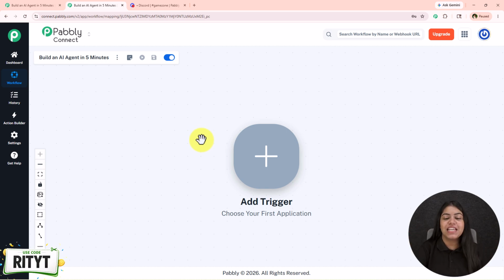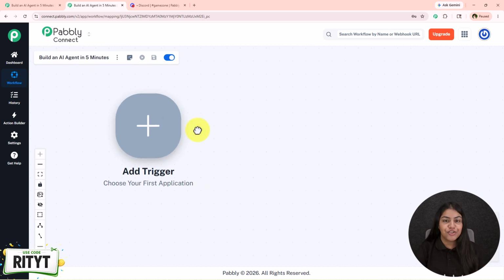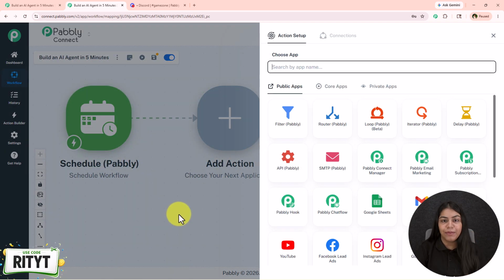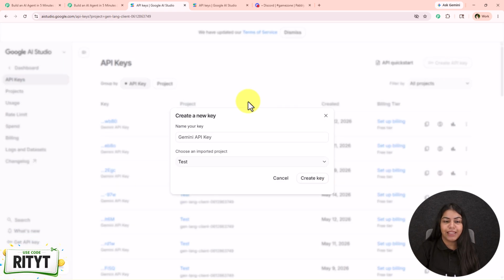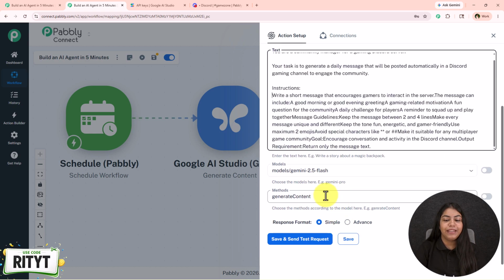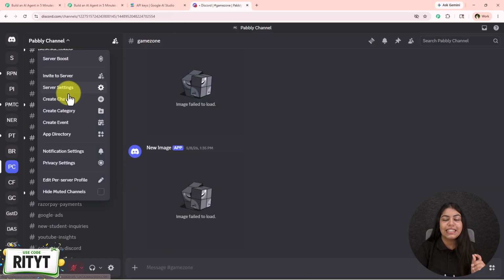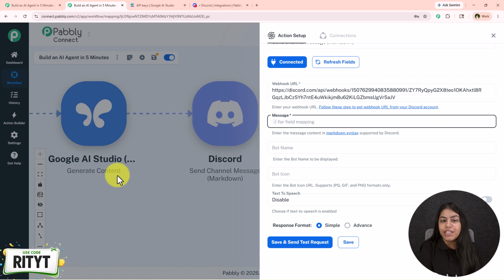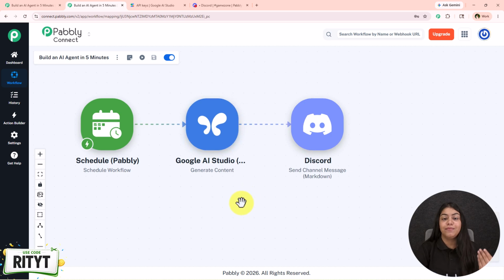Build an AI Agent in 5 Minutes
In this video, you'll learn how to build an AI agent in just five minutes using simple tools. We’ll guide you through the process of utilizing platforms like ChatGPT and webhooks to create a functional AI agent. Pabbly Connect streamlines the integration by automating data flow and triggering actions seamlessly, eliminating the need for complex coding. This quick setup helps you harness the power of AI efficiently, saving you both time and effort in development.

Use Case:-
With this tutorial, you’ll learn how to build an AI agent in just 5 minutes that can automatically handle tasks like responding to queries, processing information, sending notifications, and performing actions across apps. This helps businesses automate repetitive work, improve efficiency, and create smart workflows without coding. 🚀

Benefits of Pabbly Connect:

1. Automation: Save time, money, and resources by automating tasks.

2. Integration: Connect various web services to create efficient workflows.

3. Security: Enjoy industry-standard security for your data.

4. Scalability: Easily add new applications and services to your workflow.

5. Cost-effective: Choose from plans suitable for different business sizes, with no charges for internal tasks.